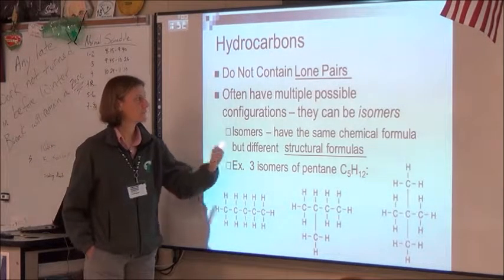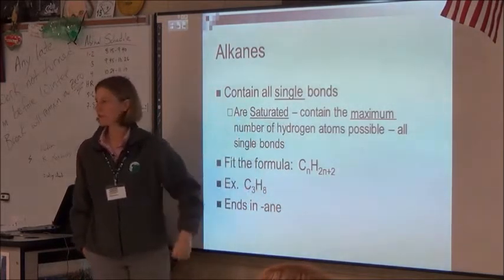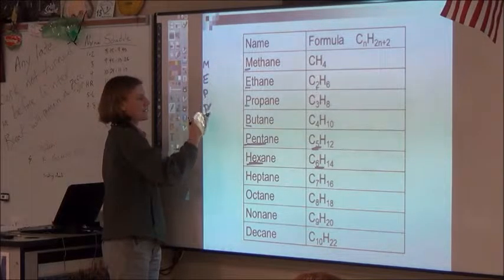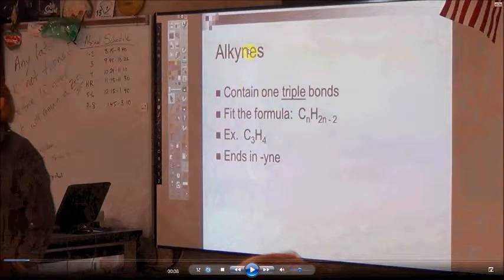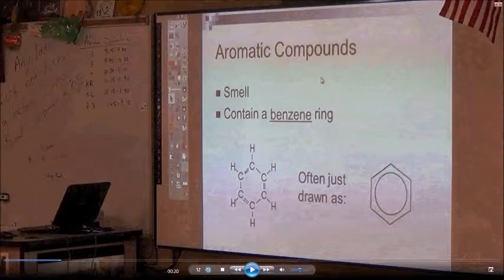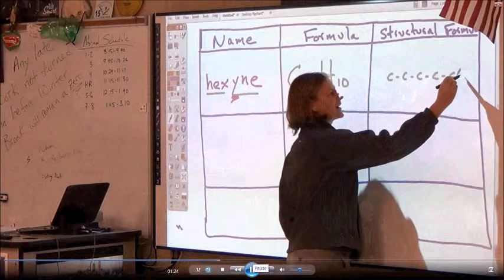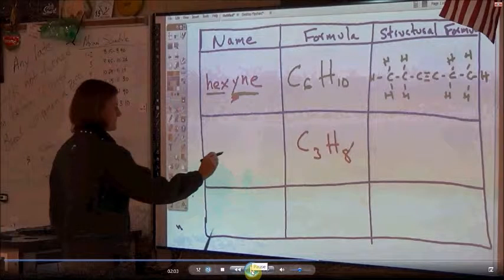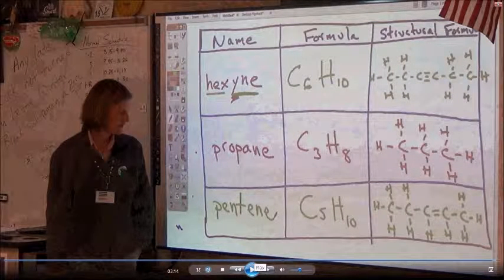Physical Science Unit 4 - 5h Hydrocarbons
Hydrocarbons, Naming Alkanes, Alkenes, and Alkynes